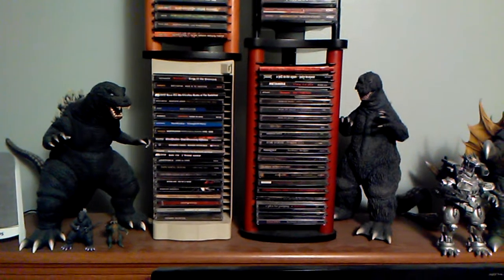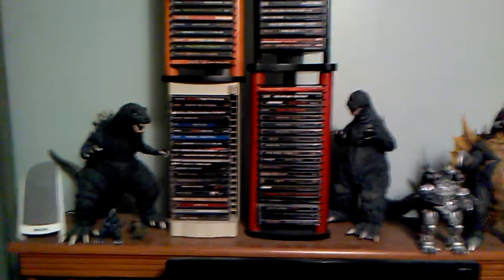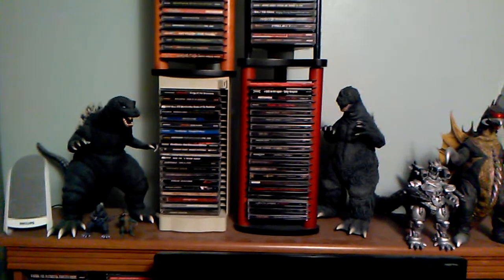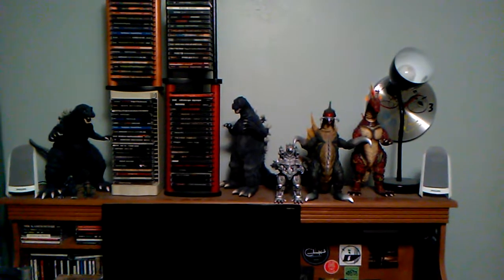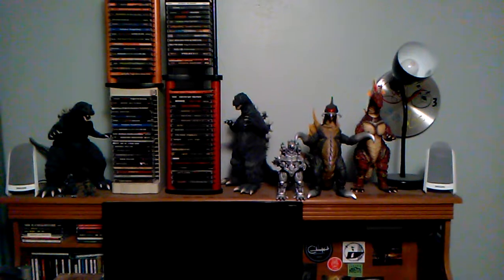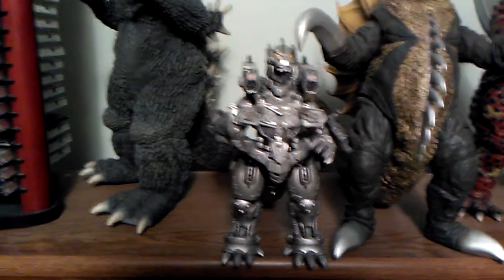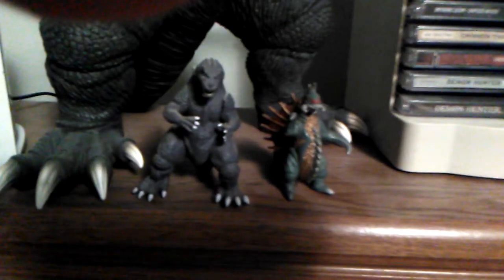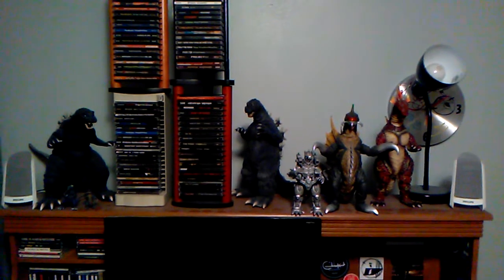Cool X-Plus Godzilla Setup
I wanted to show this cool idea that I came up with using my X-Plus Godzillas and CD racks.